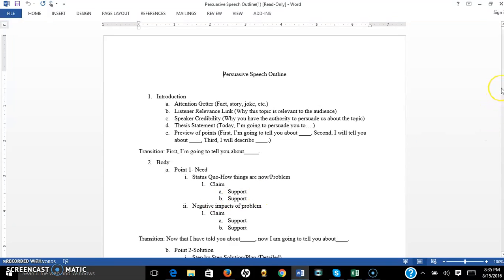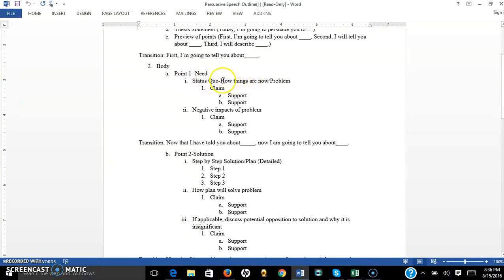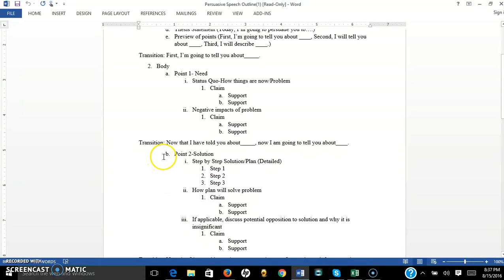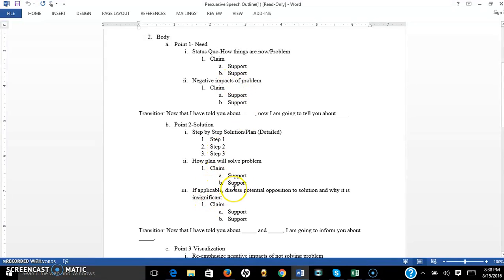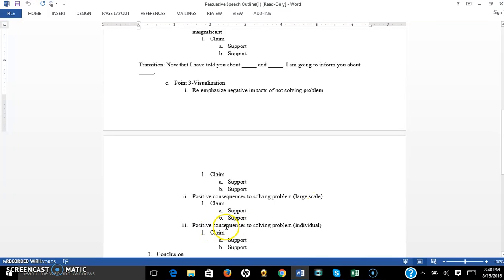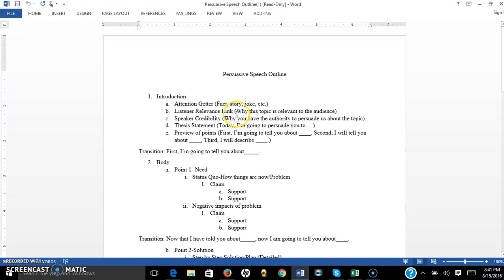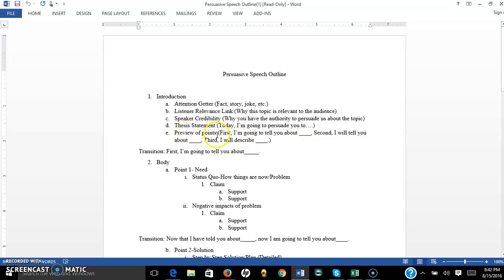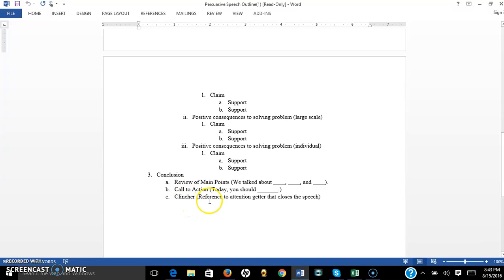Persuasive Speech Outline Overview